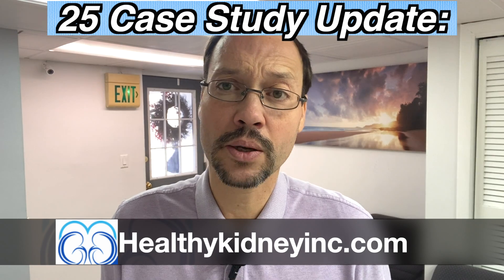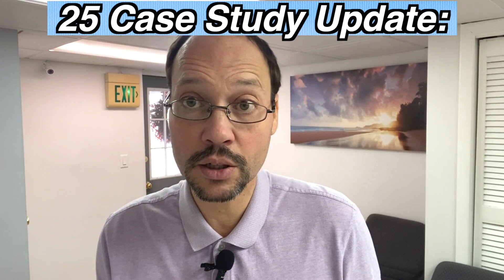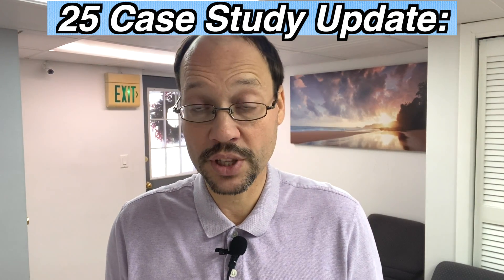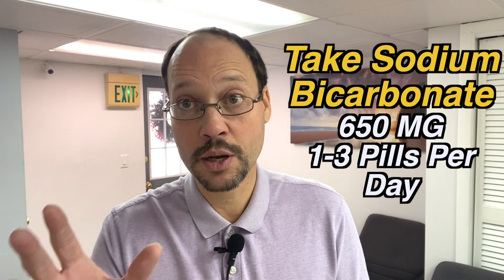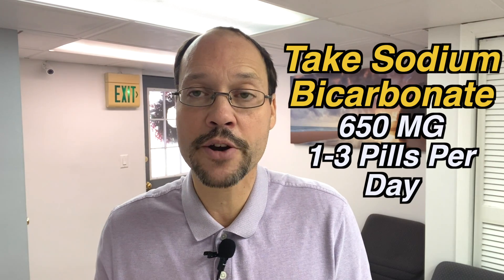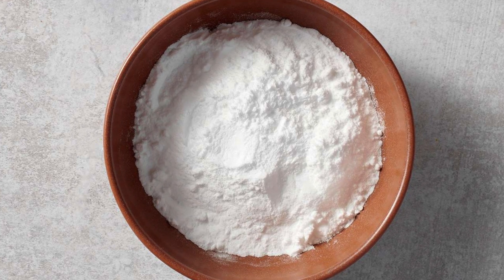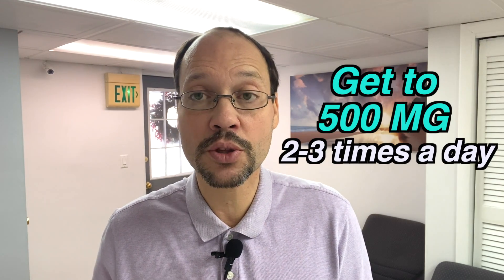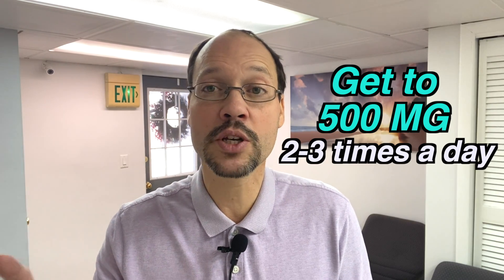How To Possibly Reverse Kidney Disease Update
Welcome to @HealthyKidneyInc! This video is a follow up video about how How To Possibly Reverse Kidney Disease, in which we give multiple natural methods you can try that have been studied to possibly reverse kidney disease. This is a trending topic right now in the kidney disease community.

The first thing we go over in this video is one of the best natural treatments we recommend for kidney disease: sodium bicarbonate. Studies have suggested that treatment with sodium bicarbonate, also known as  baking soda can help keep kidney disease from getting worse. This helps with the complications in acid levels in the body caused by chronic kidney disease. The recommended dose we suggest is 1-3 pills 650 MG pills a day.

It is important to note that sodium bicarbonate is not sodium chloride, and therefore is safe to consume with chronic kidney disease and will not have the negative effects of table salt. This versatile ingredient is very beneficial for kidney disease.

The next natural treatment we go over in this video is straight niacin. Niacin (nicotinic acid, vitamin B3) is a water-soluble vitamin that is critical for cellular metabolism. Niacin is a B vitamin that's made and used by your body to turn food into energy. It helps keep your nervous system, digestive system and skin healthy.The positive effects of niacin on kidney disease include  slowing glomerular filtration rate decline and preventing cardiovascular risk. You can start with a low dose of niacin, but we recommend working your way up to a dose of 500 MG, 2-3 times a day. Niacin may cause flushing as a side-effect, so we recommend Alka-Seltzer to combat the flushing. Consider adding sodium bicarbonate and niacin to your kidney disease treatment regimen, and follow the steps in this video. To your best kidney heath everyone.

Chapters:
0:00 Intro
0:30 Sodium Bicarbonate
1:13 Sodium Bicarbonate Dose
2:12 Niacin
3:30 Niacin Dose
5:00 Summary

Yet Again Study Shows Sodium Bicarbonate (AKA Baking Soda) Is An Amazing Supplement For Kidney Problems!

Recommended Video:

Kidney Support Supplement Reverses Kidney Disease: 25 Case Studies of CKD Kidney Support Supplements